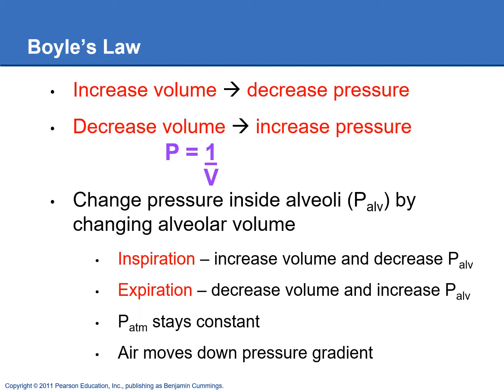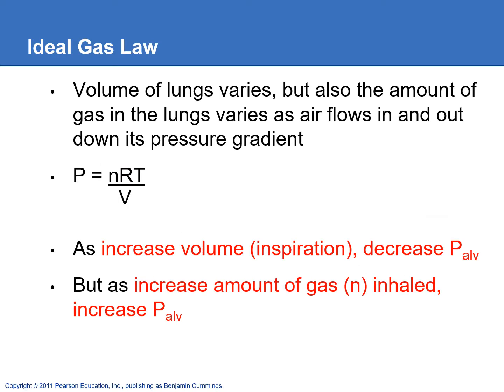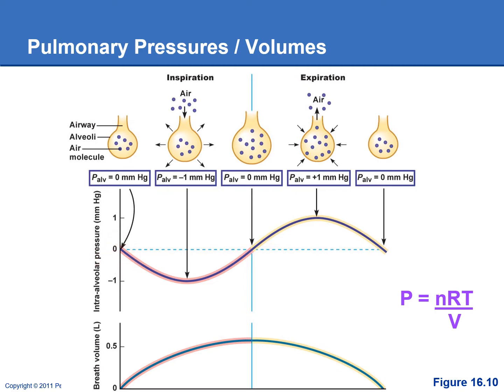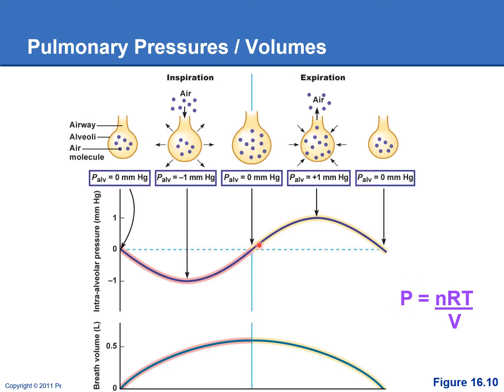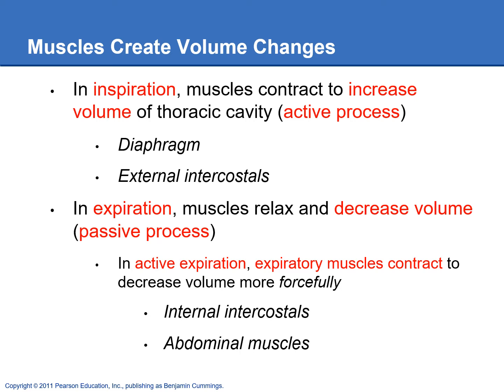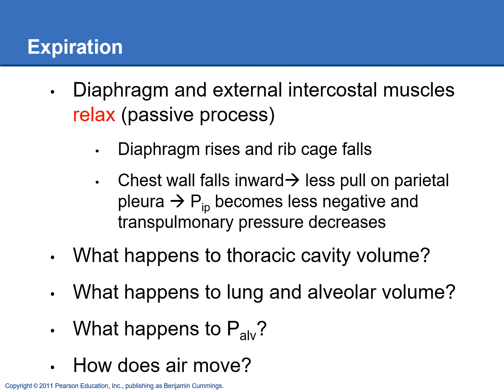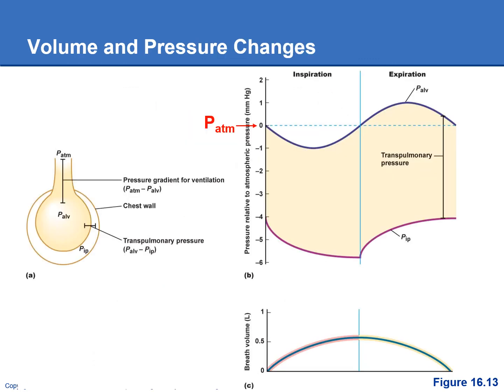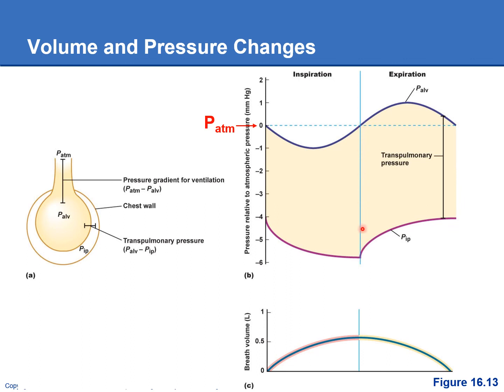2420 Ch16 Mechanics of Breathing Audio